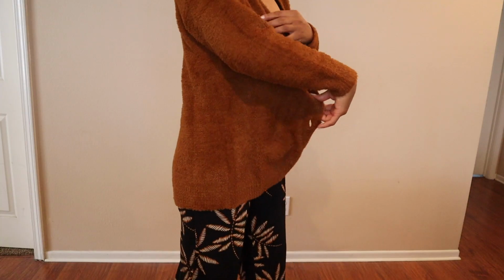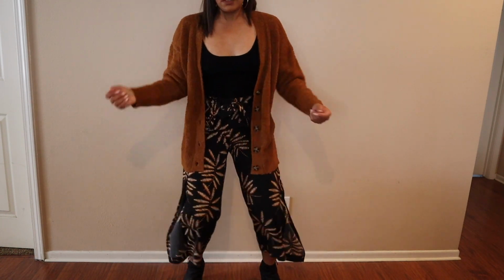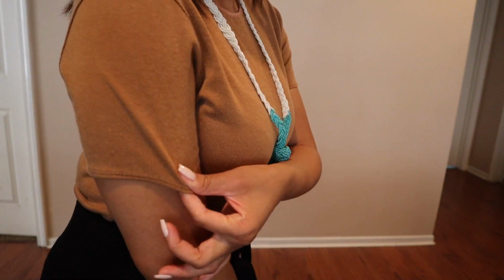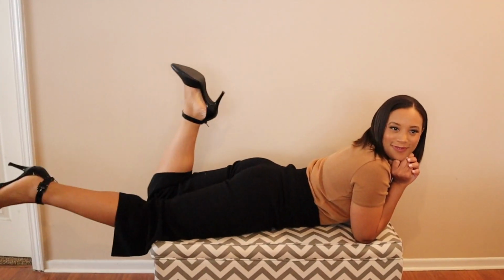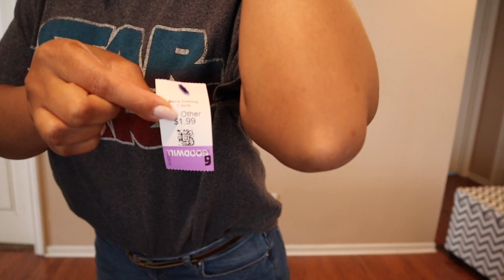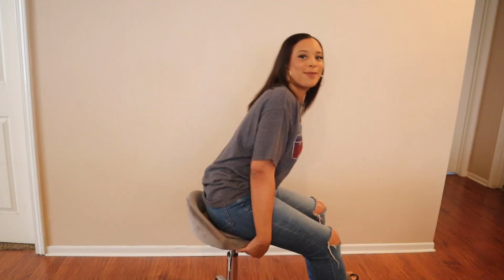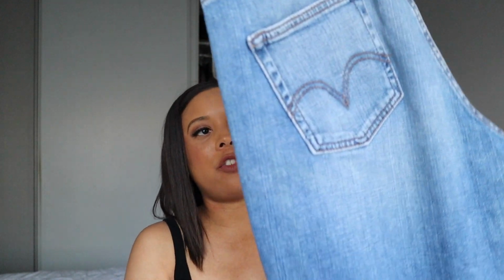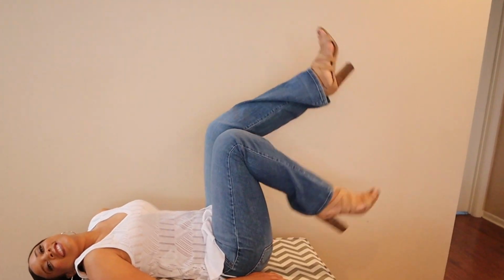THRIFT HAUL / OOTW / FOREVER 21, LEVIS (TRY-ON HAUL)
I make videos that include: makeup, fashion, humor and (soon-to-be) room décor!